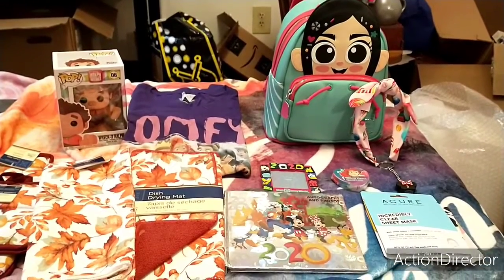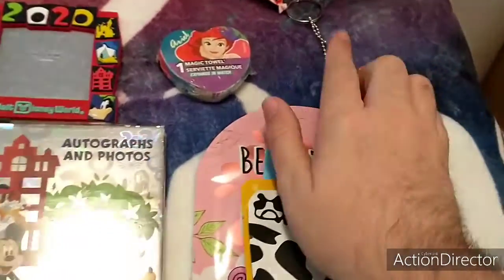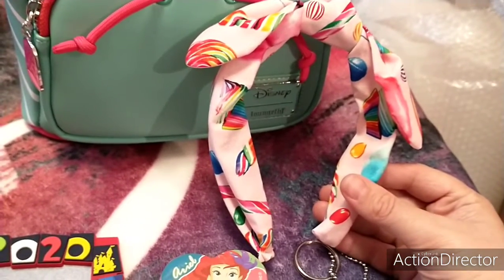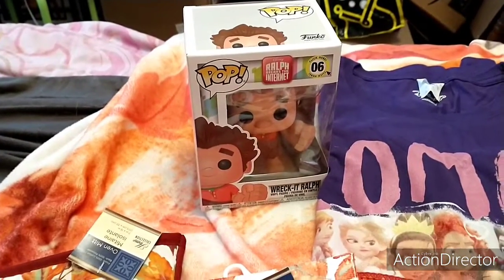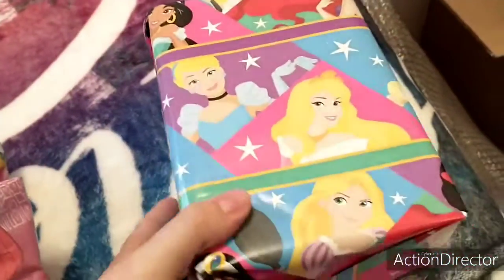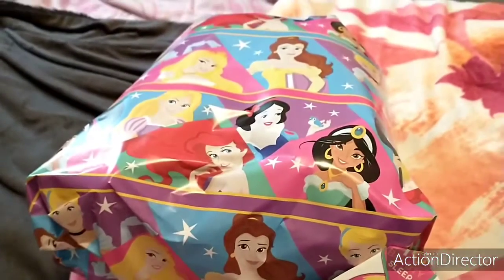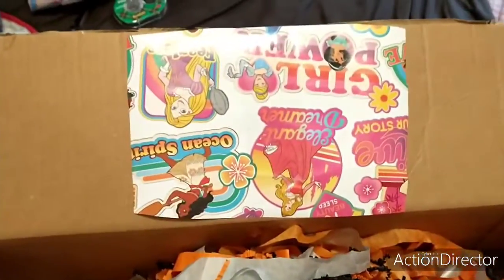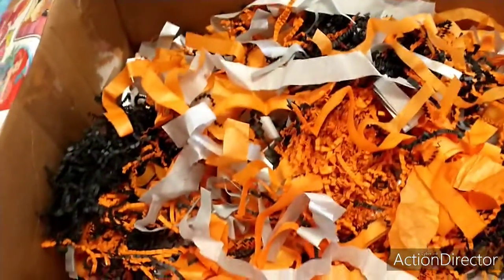Putting the Friendsgiving swap Together 🦃🥧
Hello my Magical Rainbow Friends I hope you like today's video

And Always Believe in Disney

Pretty In Minnie Etsy Shop

If you Like to send me Magical Rainbow Buddy Mail you Can at my P.O.Box
Jamie's Dizney Kingdom
P.O.Box 223
Fairborn Ohio 45324

If any of you would like to Make a donation To my  Babies or Me  you can at

Add me on Snapchat! Username: jamieyoutuber10